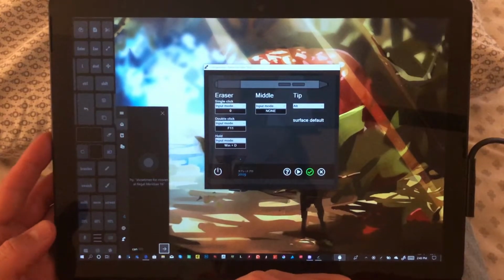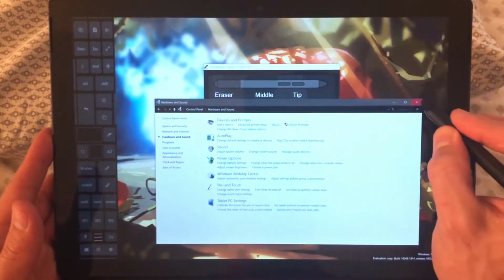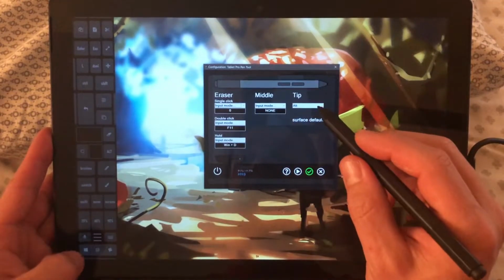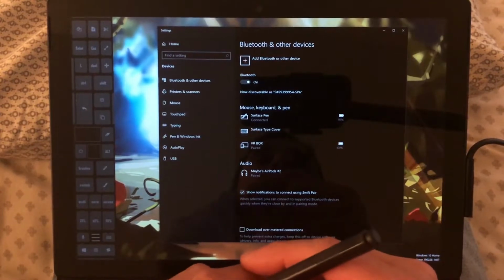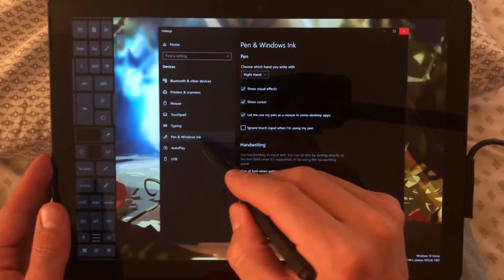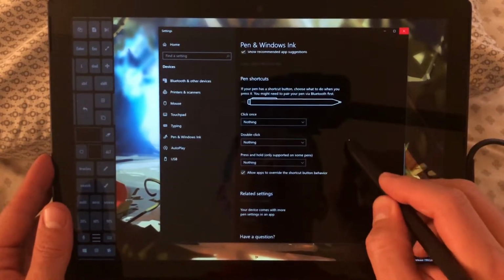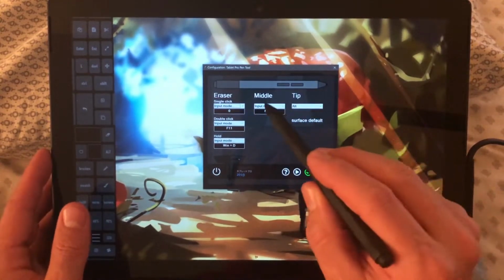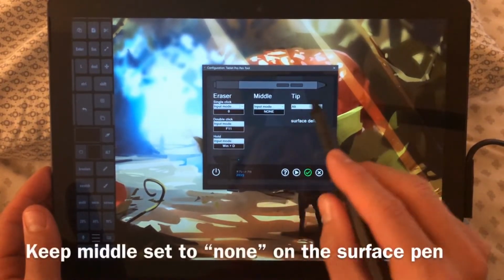Pen tool troubleshooting guide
The pen tool is now in the windows store. Various windows settings typically need to be adjusted for optimal performance.

Troubleshooting guide for the pen tool